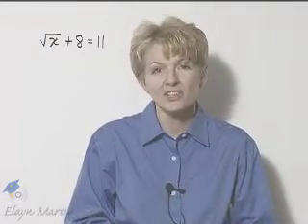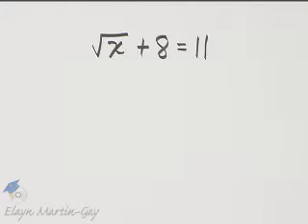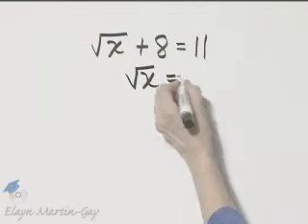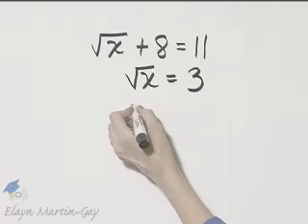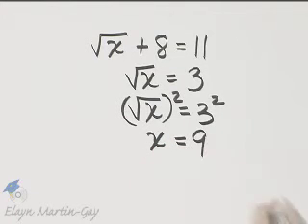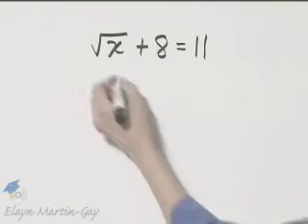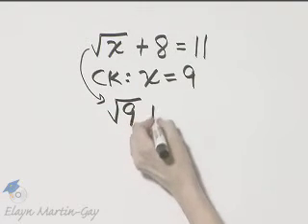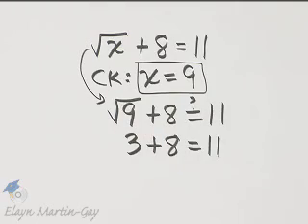Martin-Gay Beginning Algebra 6th Ed. Ch 8 Ex 33